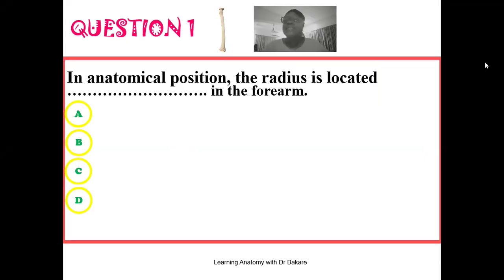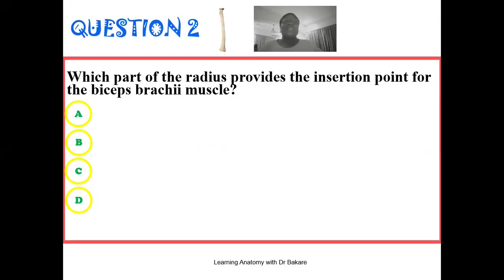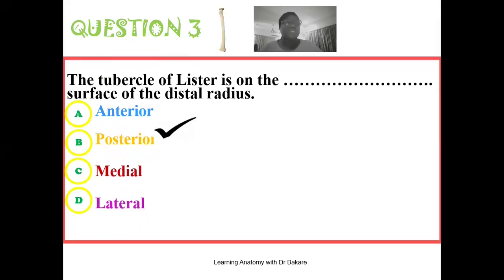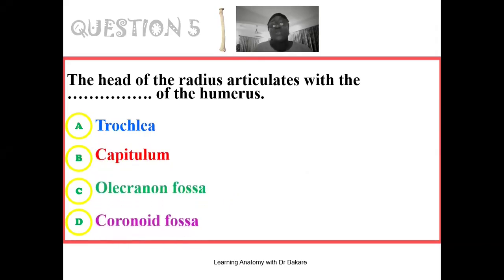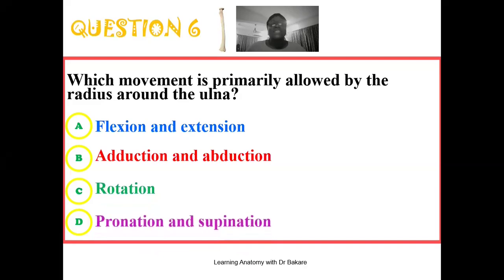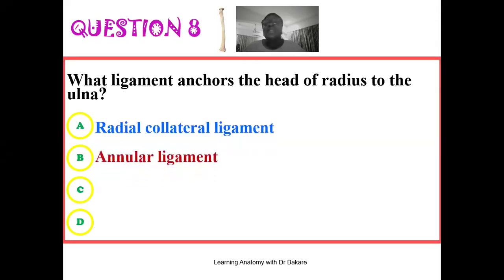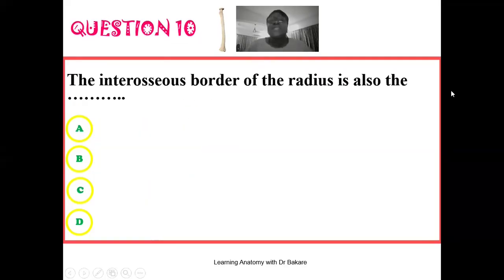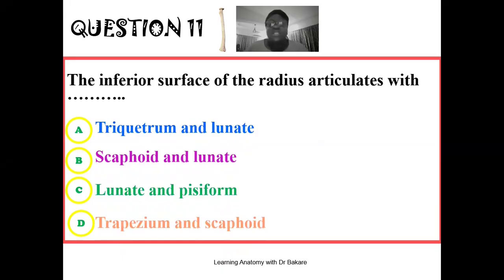Quiz on the radius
This is a quiz video on the radius